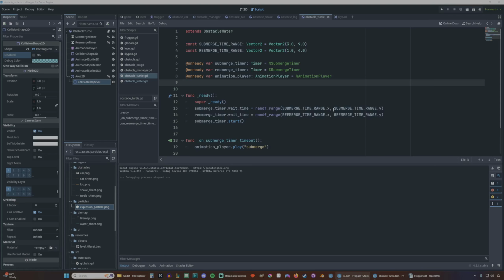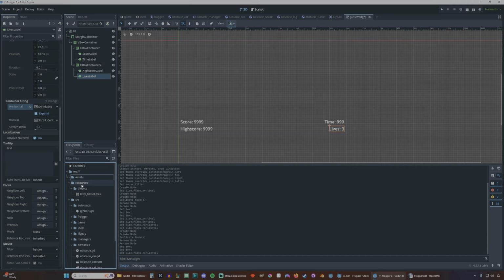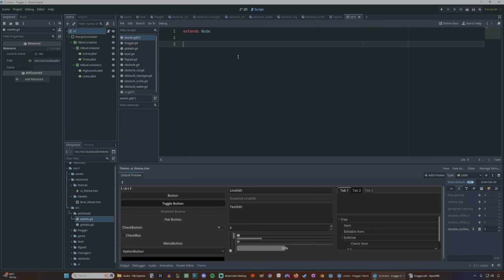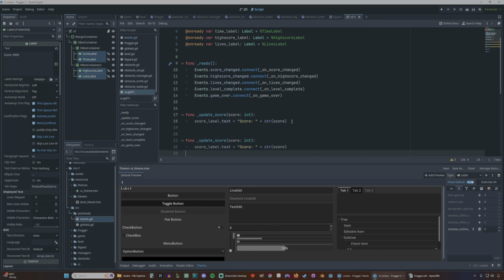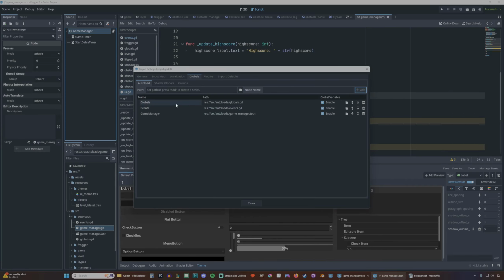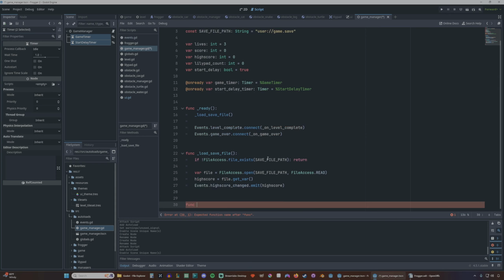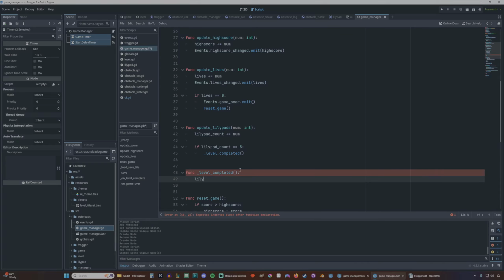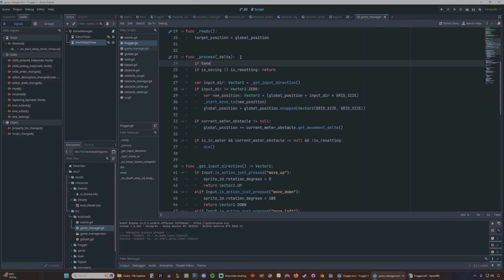Make Frogger in Godot 4! Complete Beginner Tutorial – Ep. 5 – UI, Game Manager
Learn how to make the classic arcade game Frogger from scratch in Godot 4! 🐸🚗

In this beginner-friendly Godot 4 tutorial series, we'll recreate Frogger while learning the fundamentals of 2D game development with Godot and GDScript.

Throughout the series, we'll build a grid-based player movement system, moving cars and obstacles, rivers and floating platforms, collision detection, death and respawning, scoring, UI, level progression, sound effects and more.

This series is designed for beginner Godot developers. We'll build the game step by step while learning techniques and systems that you can reuse in your own Godot projects.

🎮 In this series you'll learn:
• GDScript basics
• 2D player movement
• Grid-based movement
• Moving enemies and obstacles
• Collision detection
• Moving and floating platforms
• Death and respawning
• Scoring systems
• UI and game logic
• Level progression
• Sound effects

If you're learning Godot 4 and looking for a beginner project to improve your game development skills, recreating Frogger is a great way to learn player movement, collisions, moving obstacles, platforms, scoring and core game logic.